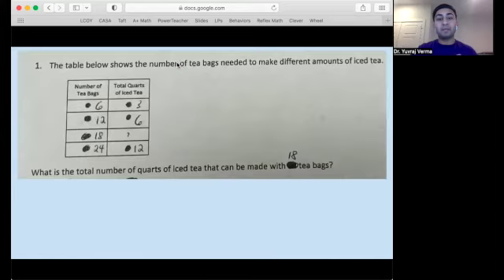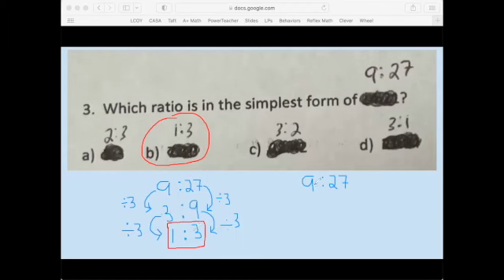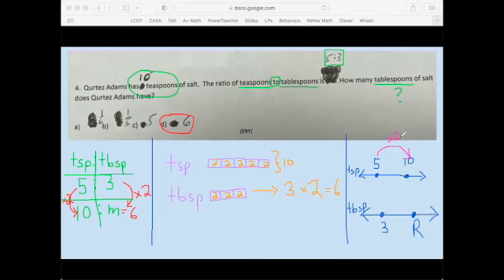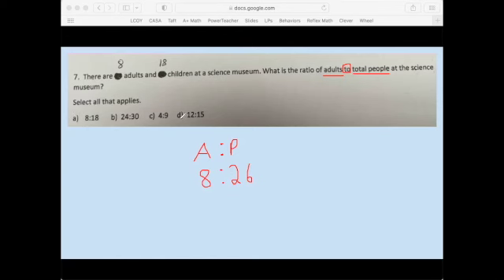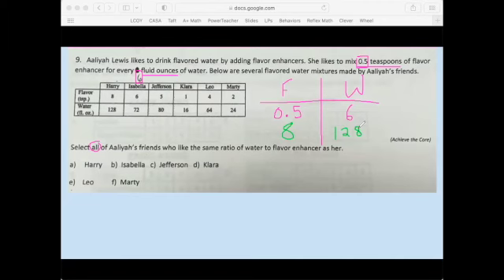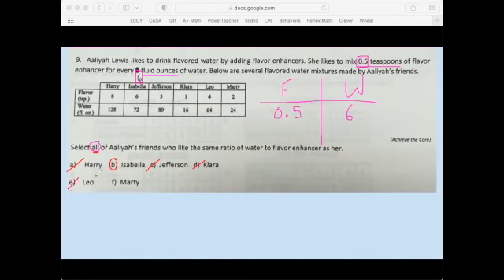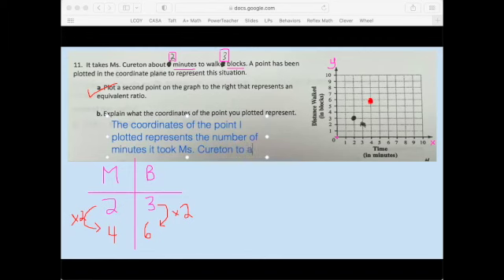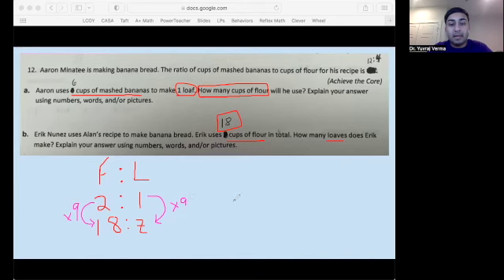Unit 1 Test Review - Math 6 (2024-25)